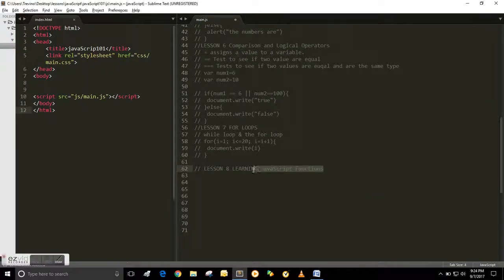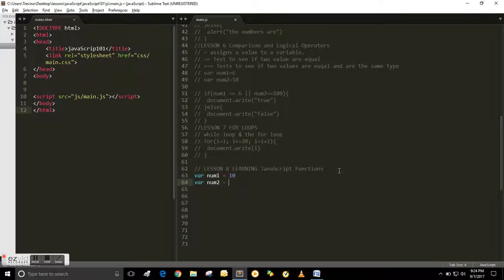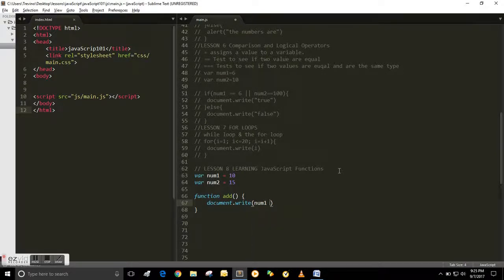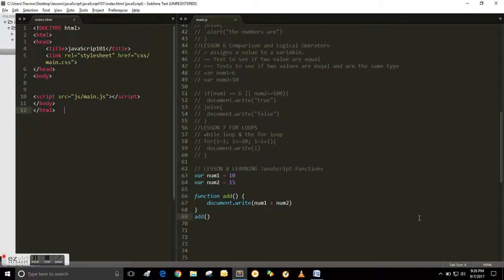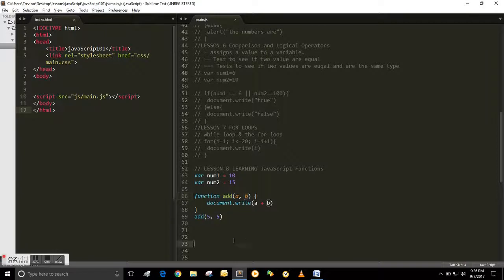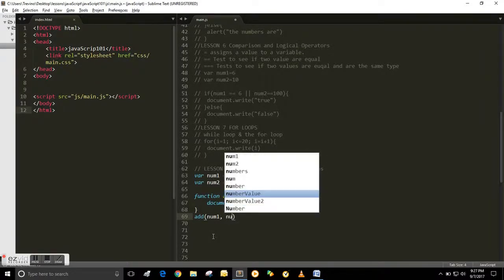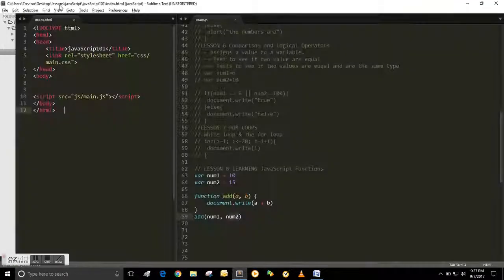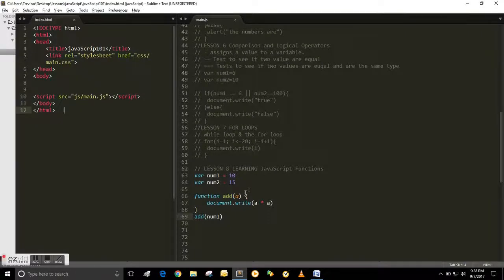Tutorial JavaScript Functions